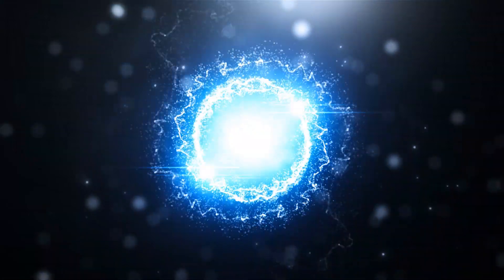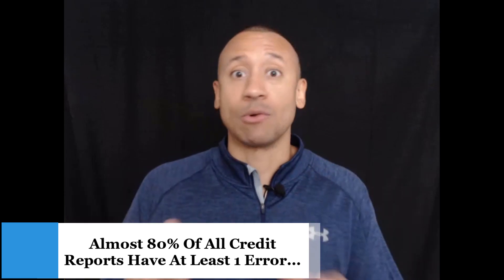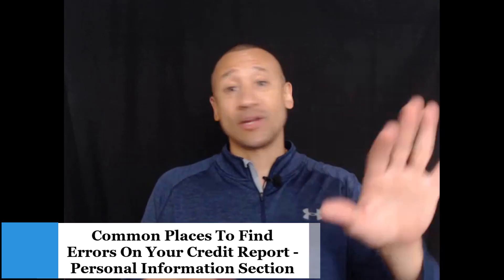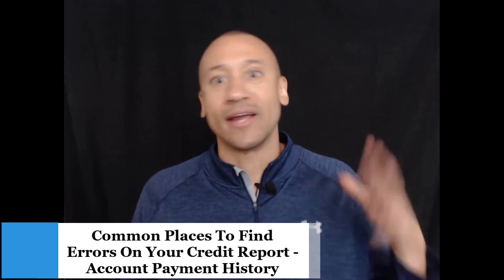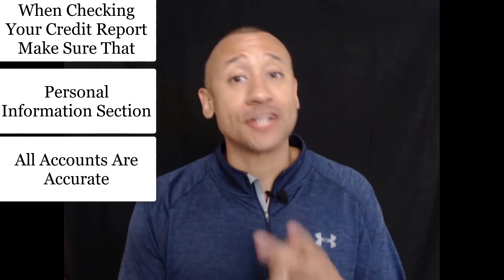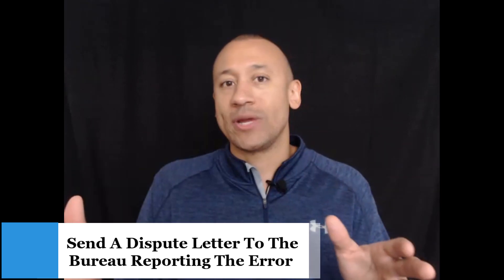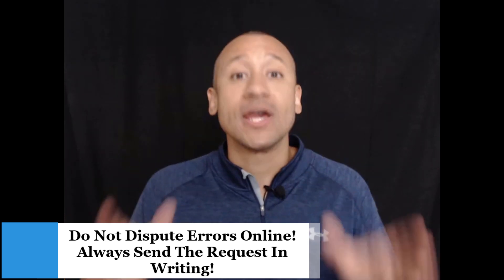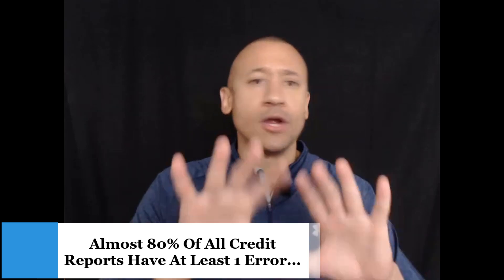Do You Have Errors On Your Credit Report | Credit Report Training | Do Errors Hurt Your Credit Score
Do errors hurt your credit score? In this video, We will discuss what to do if you have errors on your credit report.

Translated titles:
Avez-vous des erreurs sur votre rapport de crédit | Formation sur les rapports de crédit | Les err

Você tem erros no seu relatório de crédito | Treinamento de relatório de crédito | Erros prejud

क्या आपकी क्रेडिट रिपोर्ट में त्रुटि

¿Tiene errores en su informe de crédito | Capacitación sobre informes de crédito | ¿Los errores

Haben Sie Fehler in Ihrer Kreditauskunft? Schulung zur Kreditauskunft | Beeinträchtigen Fehler Ihre